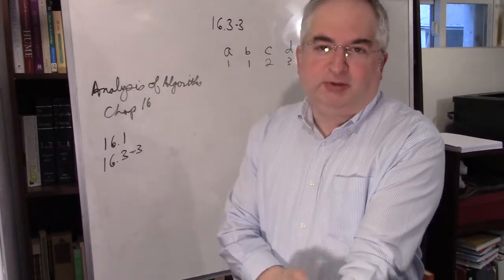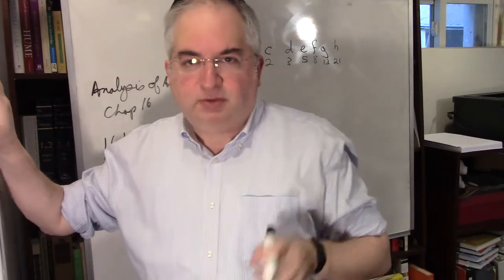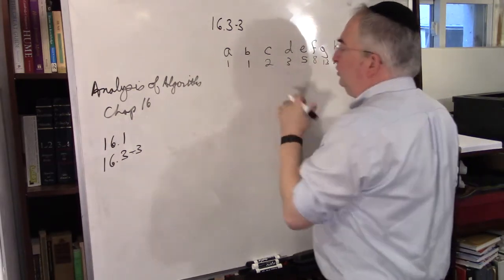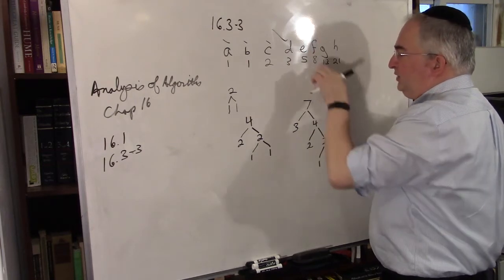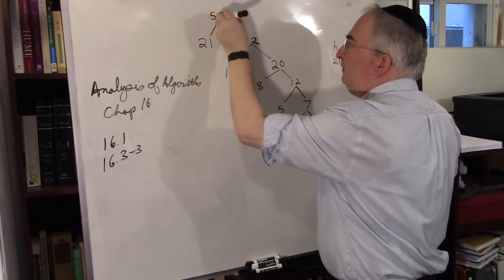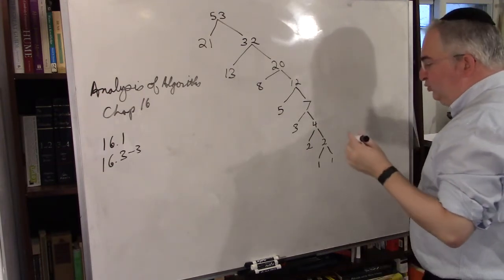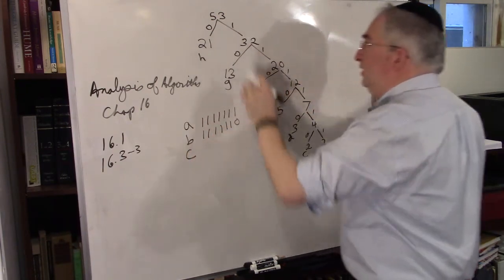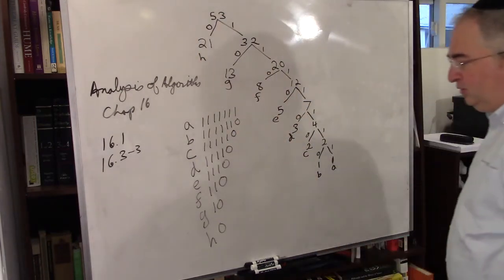Analysis of Algorithms Homework for Chapter 16.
We do the following problems for CLRS

Chapter 16:
         Section 16.1: